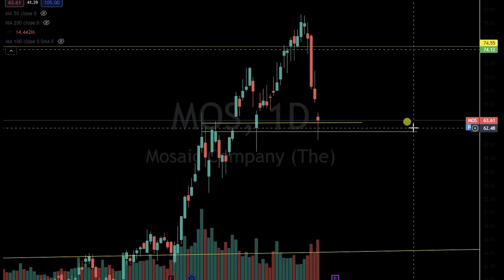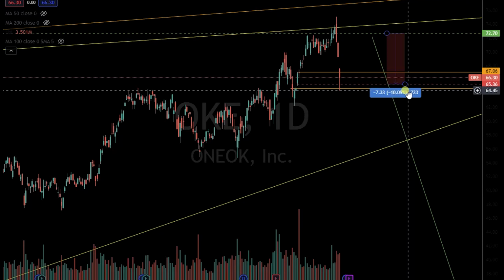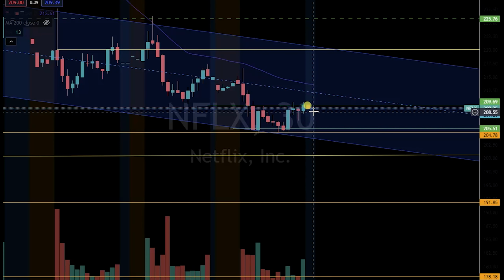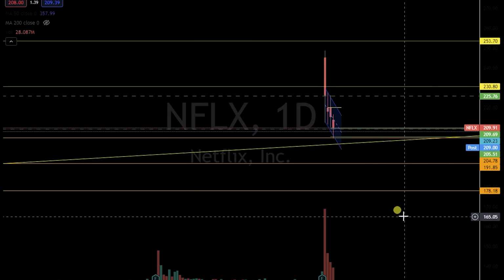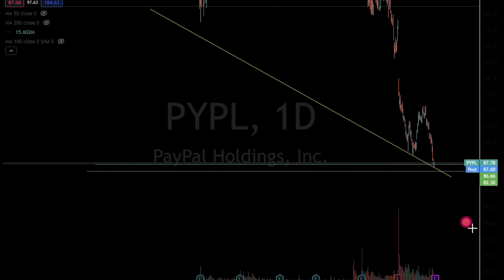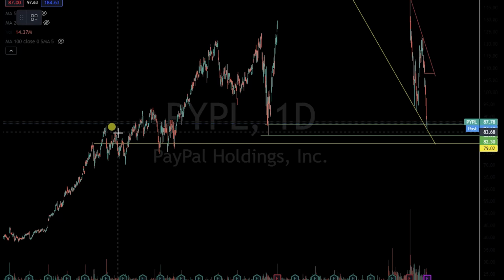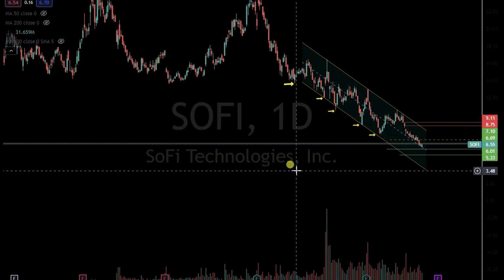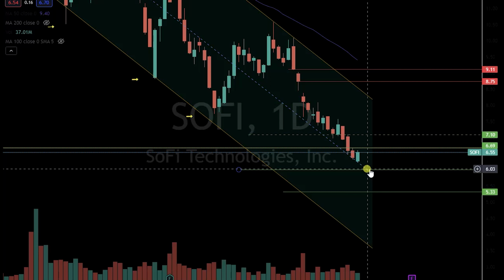Amazing Profits banked + New Trades & Analysis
Mosaic
Alcoa,
Bitcoin
Netflix
OKE